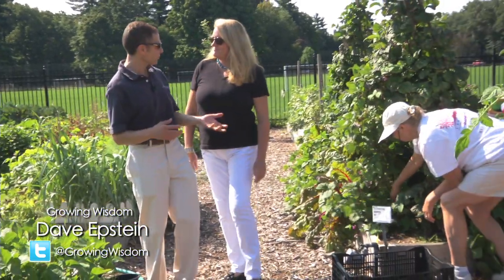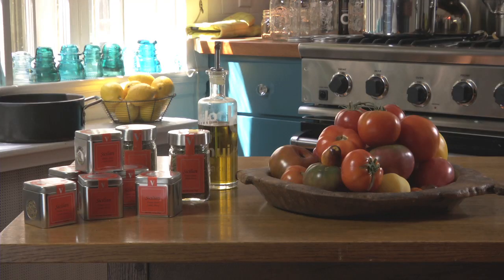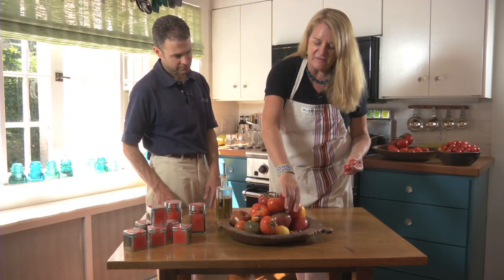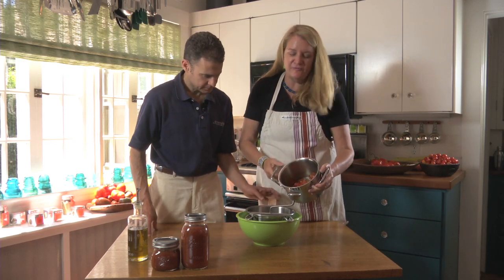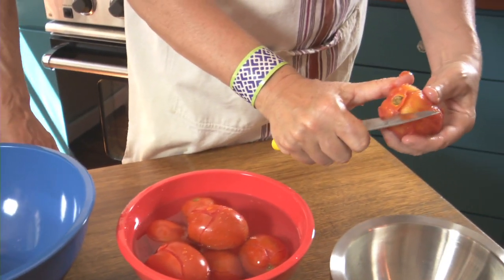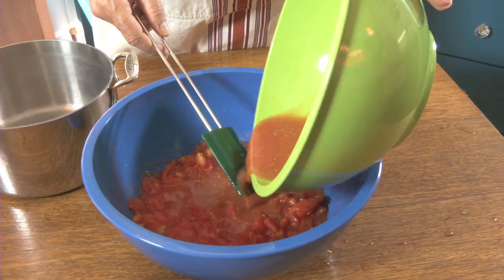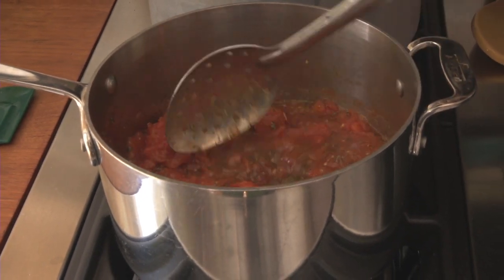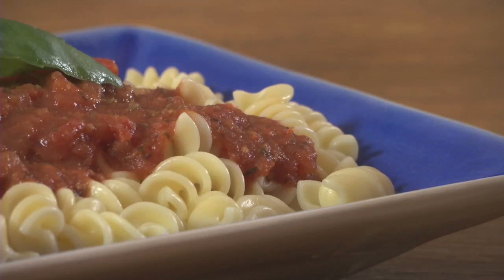Cooking Tomato Sauce w/ Organic Tomatoes - Featuring Victoria Taylor of Victoria Gourmet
Growing Wisdom garden videos will help you with all your gardening needs.  Come back every week for our latest tips on what to do in your yard. In this episode Dave cooks with Victoria Taylor!